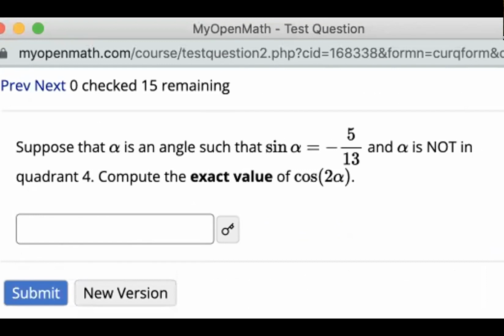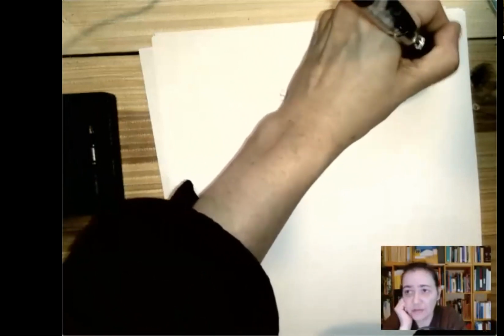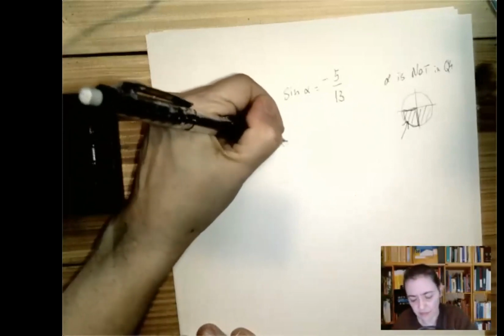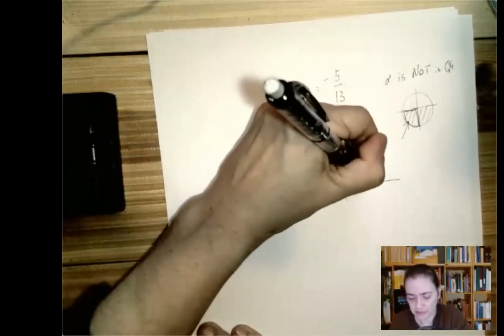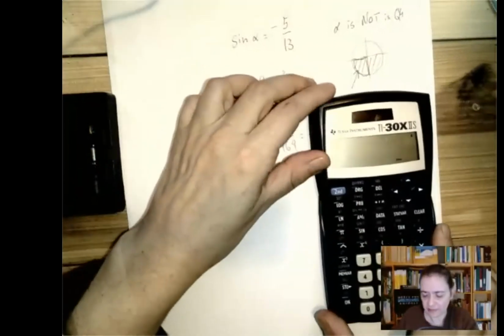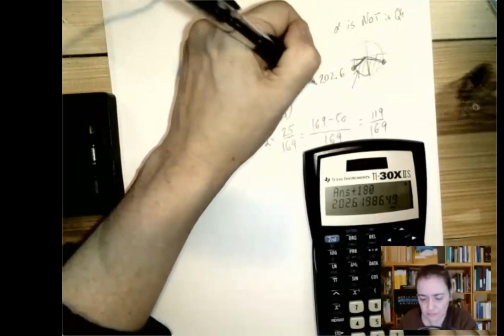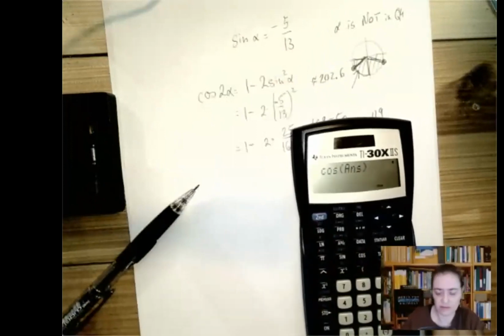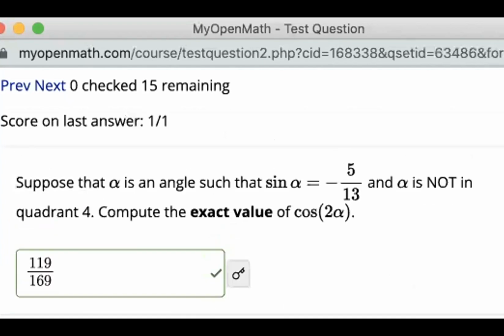Exercise with Double Angle Formula for Cosine